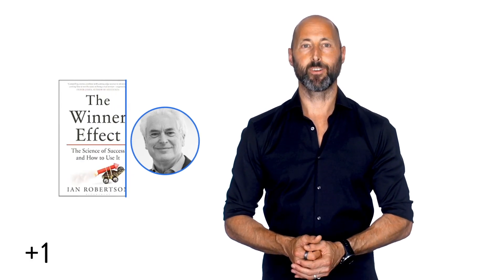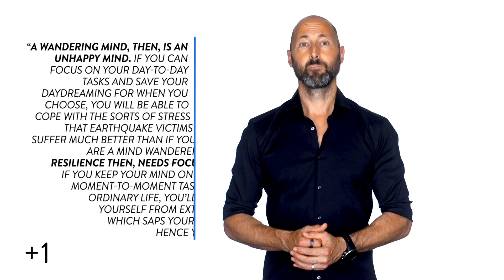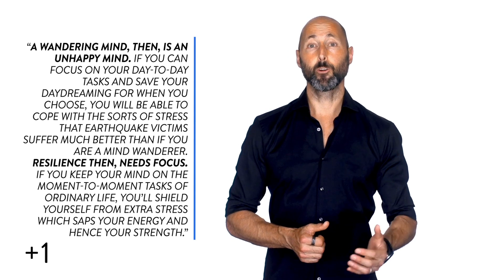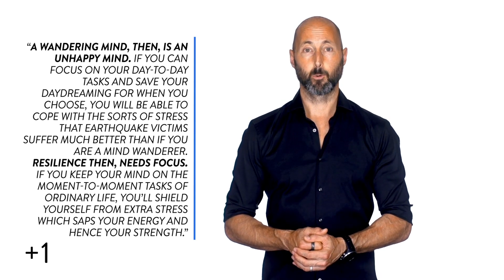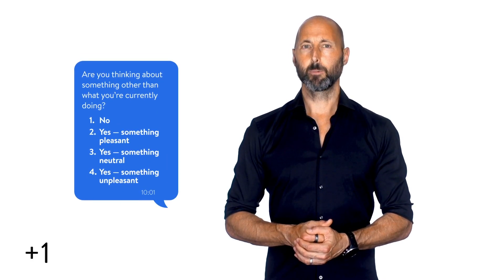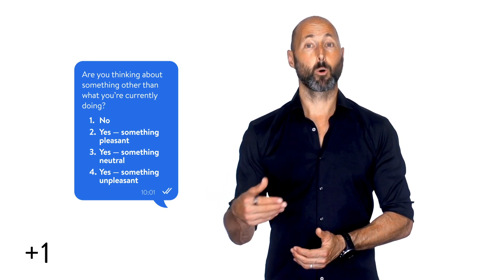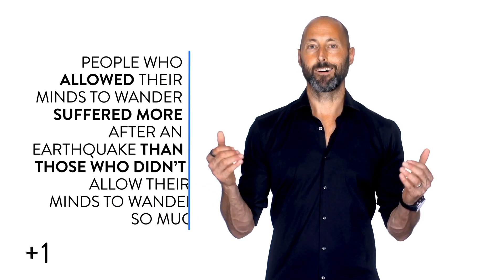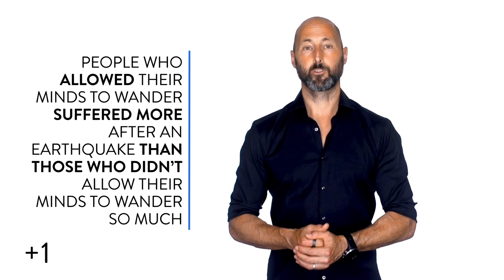+1: A Wandering Mind | Is an Unhappy Mind (#1234)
+1 #1234: A Wandering Mind
Is an Unhappy Mind

Get instant access to hundreds of Optimize +1s (and unlock the full Optimize experience)